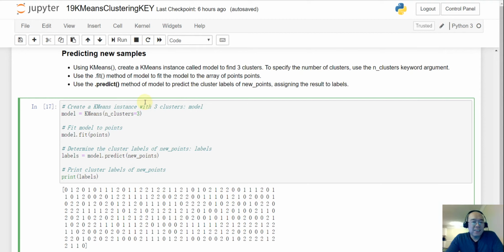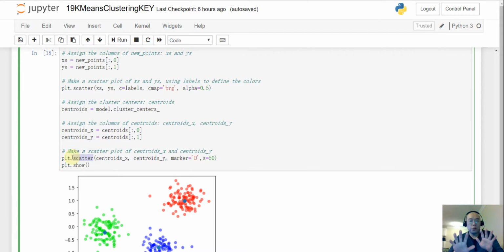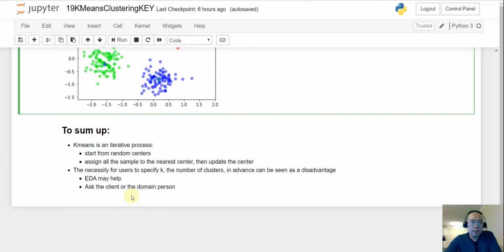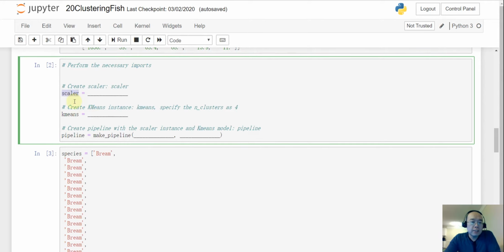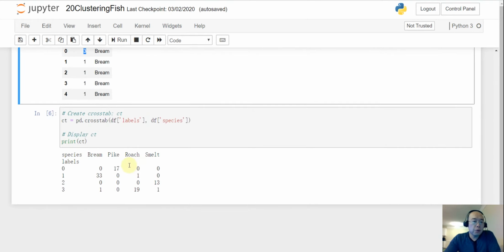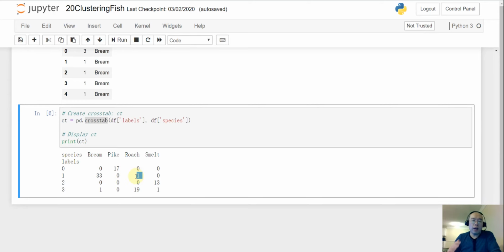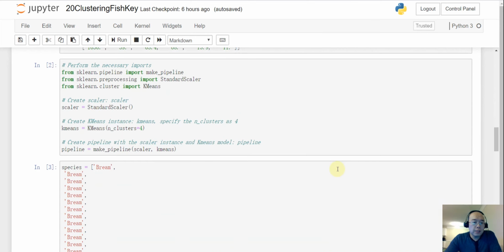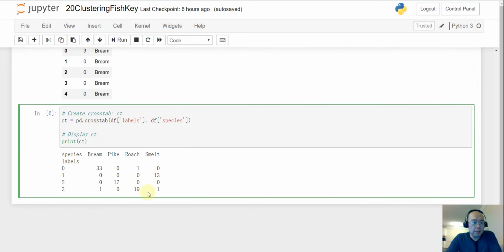20 Kmeans exercise